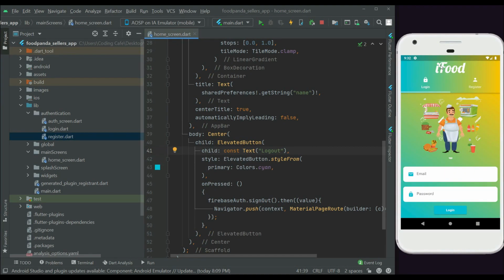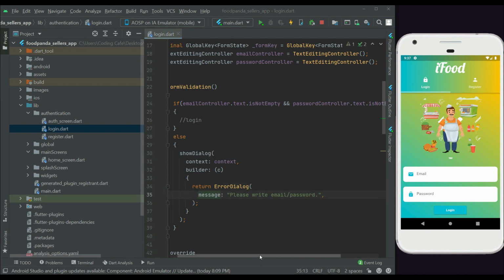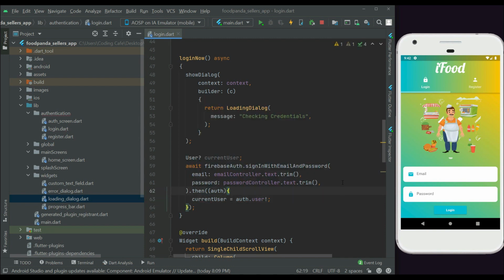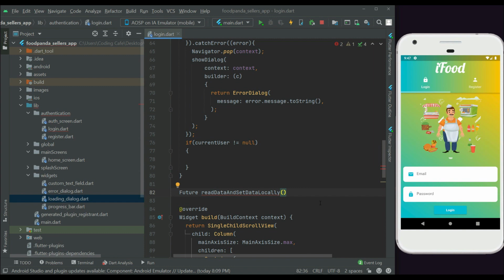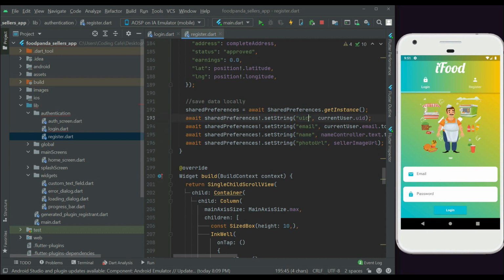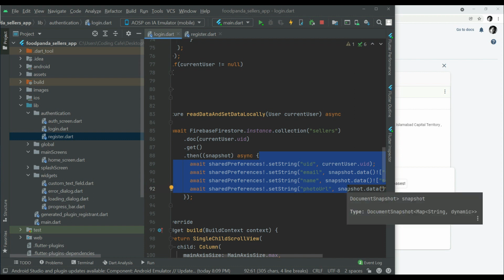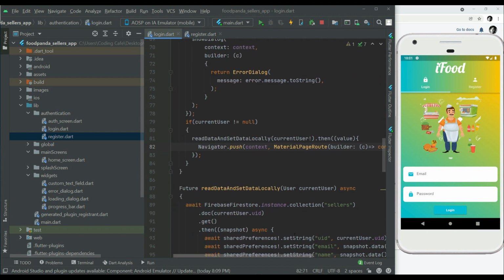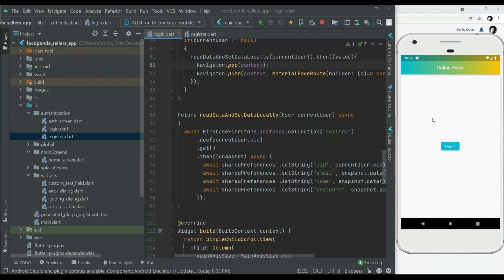Flutter Online Restaurant Ordering System - Food Delivery App & Food Ordering App with Admin Panel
This is the tutorial#19 of food app development course. Sellers App + Riders App + Users App + Admin Web Portal. In this course we will develop an android + ios + web app like FoodPanda clone app, Swiggy clone app, Uber Eats clone app, Zomato clone app.

In this course you will learn how to develop your own flutter android & ios food ordering app + food delivering app + food selling app with admin web portal panel using firebase, cloud firestore, cloud storage. This an app just like food panda clone or Swiggy, Uber Eats, Zomato clone applications. Sellers App development + Riders App development + Users App development + Admin Web Portal development, website development.